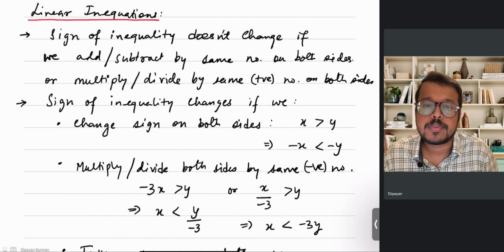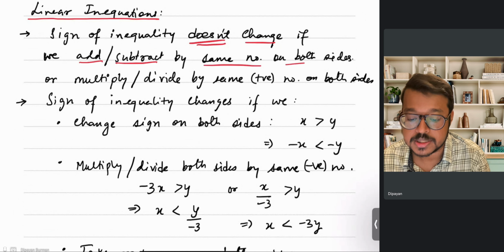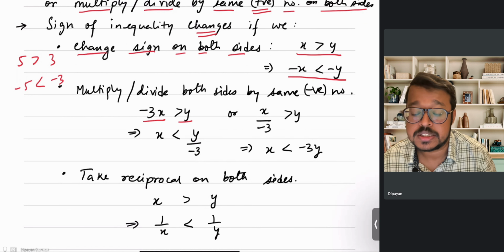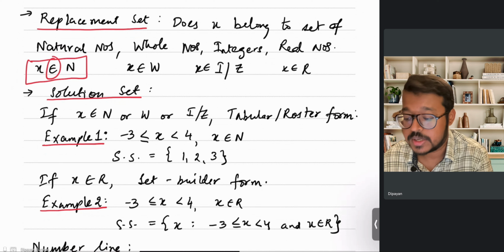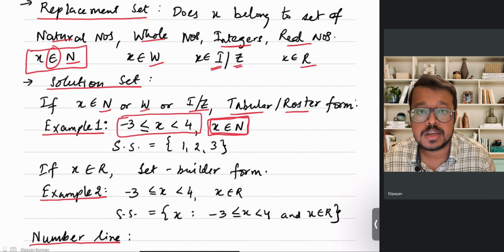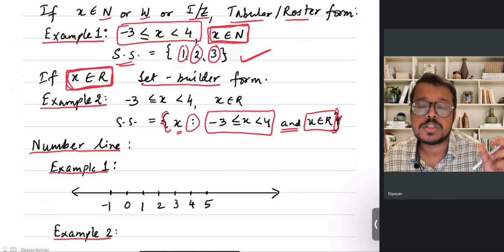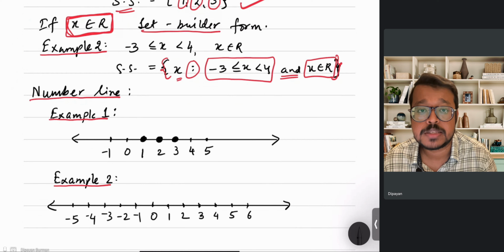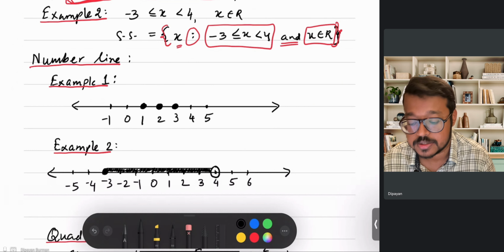Chapter Notes: Linear Inequations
Recap of Linear Inequations: important concepts and formula.